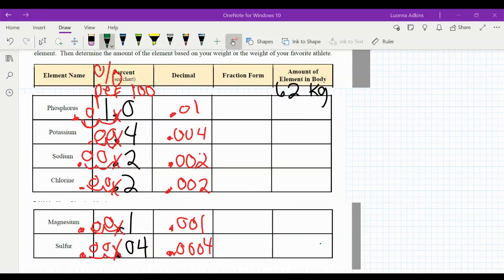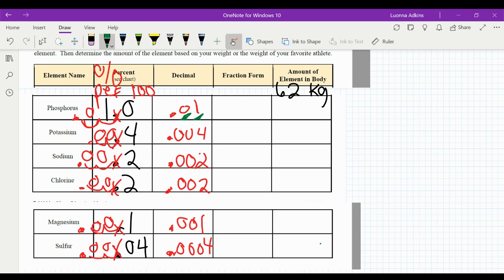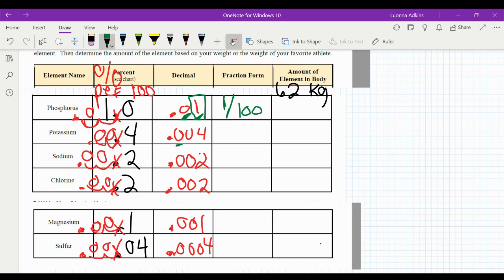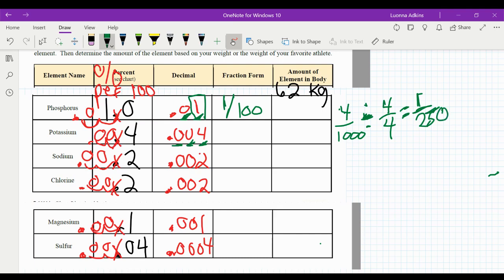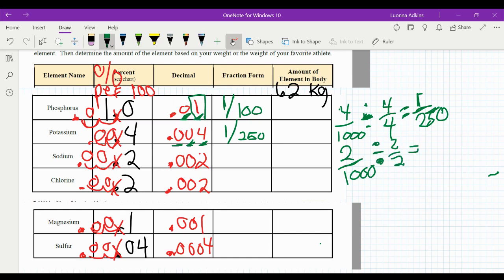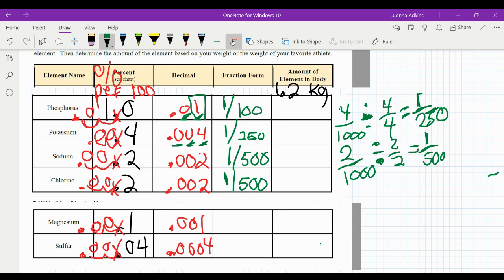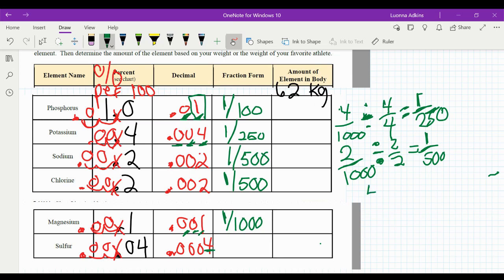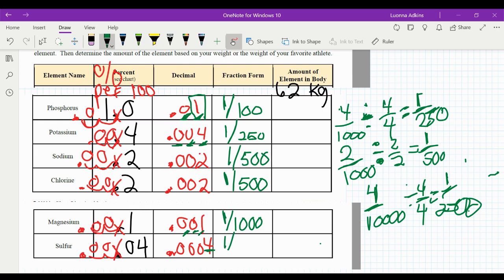Ordering A Set of Real Numbers (Part2)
In this video, we will be changing decimals to a fraction.